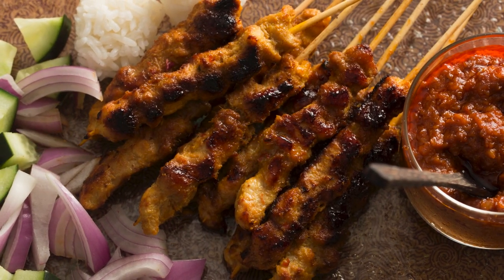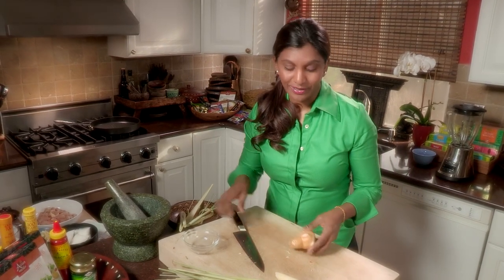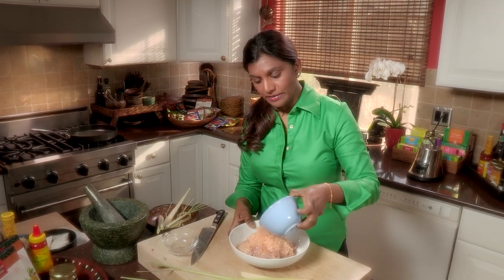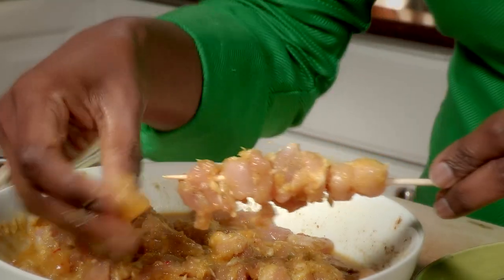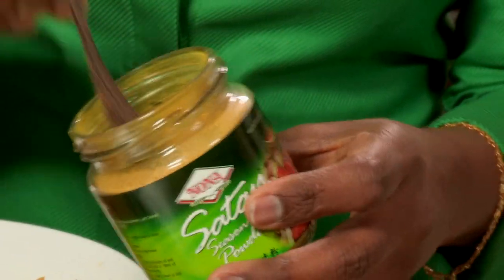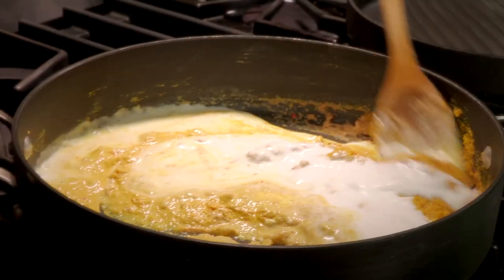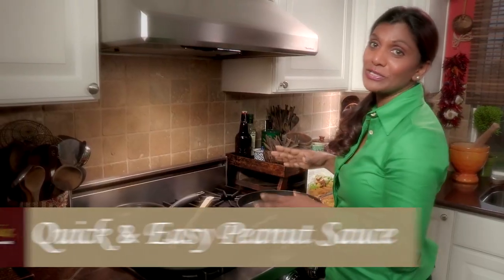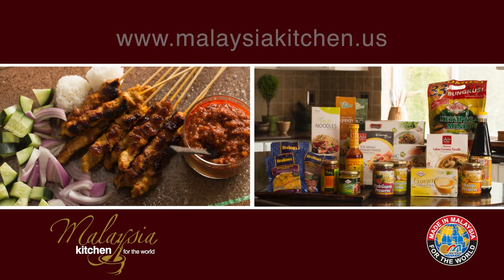Malaysia Kitchen - Chicken Satay - Cooking video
Ingredients:
1½ inch Fresh galangal, chopped
2 Stalk of fresh lemongrass, thinly sliced
6 Shallots, peeled and sliced
4 Fresh red bird's-eye chilies
1½ tsp. Turmeric powder
1½ tsp. Ground coriander
3-4 Tbs. Sugar
1 tsp. Salt
1 lb. Boneless/skinless chicken thigh or breast meat, sliced into strips
Bamboo skewers, soaked in water for 30 minutes
2 Tbs. Oil mixed with 2 tablespoon water for basting

Preparation:
1. Combine galangal, lemongrass, shallots, chilies turmeric, coriander, sugar and salt in a food processor and blend until fine. Add a little water to facilitate the blending to a smooth paste.
2. Combine the blended paste with chicken, Mix well to combine and marinate for 12 hours or preferably overnight in the refrigerator.
3. Thread pieces of meat onto each bamboo skewer ensuing the tip of the skewer is not exposed. For convenience, satay can be made up to this stage several hours ahead of cooking time -- well covered with a foil wrap and refrigerated.
4. Just before serving, grill satay over charcoal fire, basting lightly with oil and water mixture to keep them moist. Turn frequently to prevent the meat from burning. Meat should be slightly charred on the outside and cooked inside.
5. Serve hot with peanut sauce, cubed cucumbers, sliced red onion and compressed rice cakes (Nona Ketupat).

Welcome to Malaysia Kitchen USA!